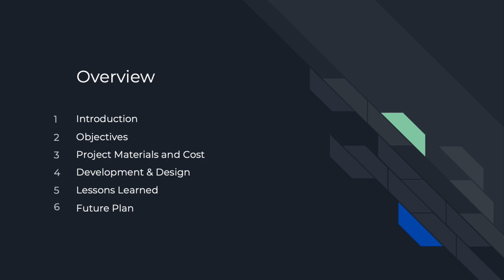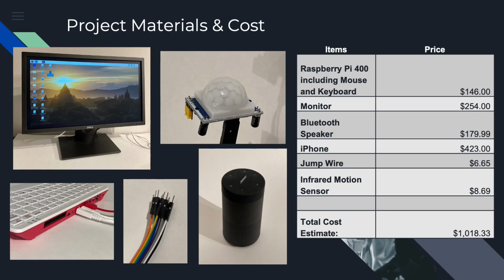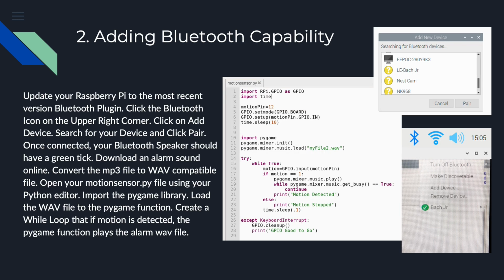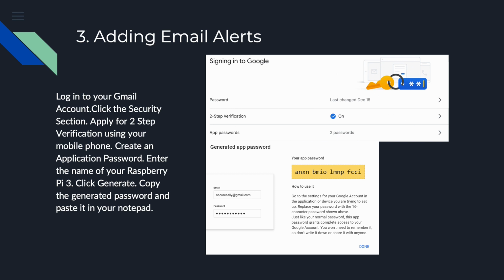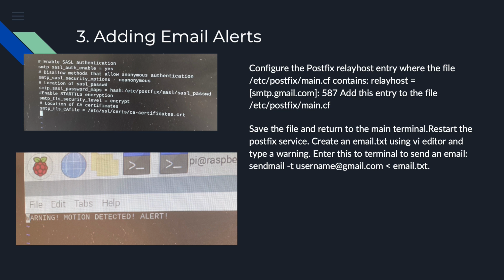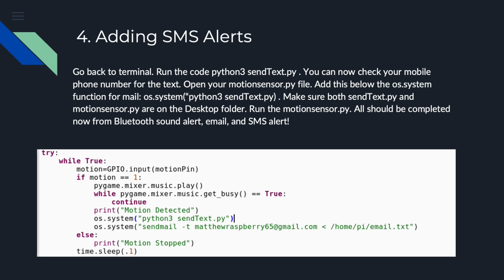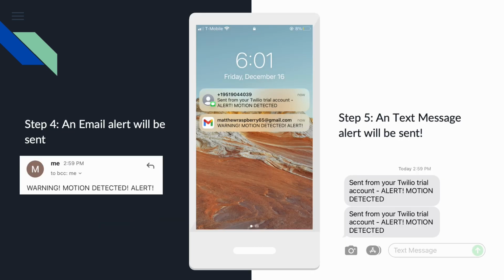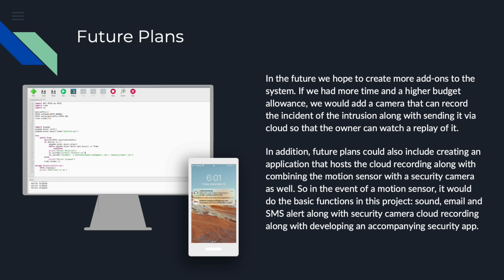Infrared Motion Sensor